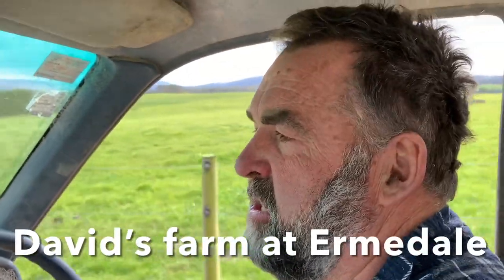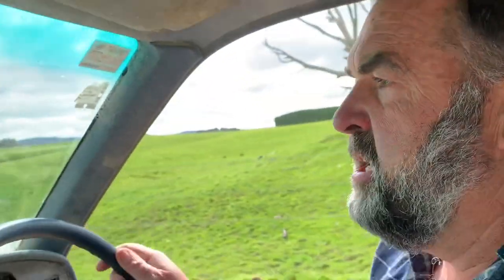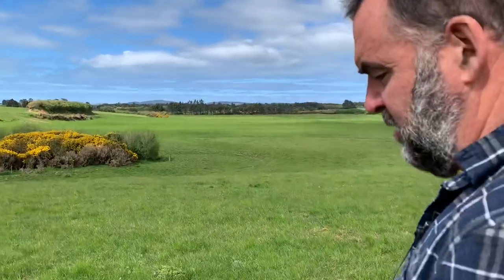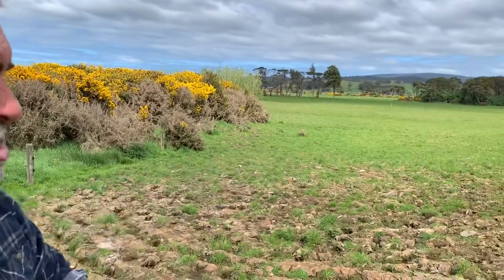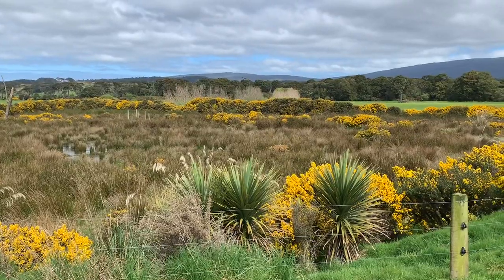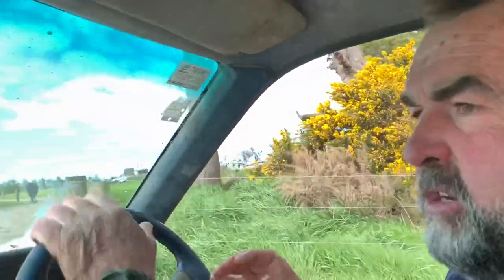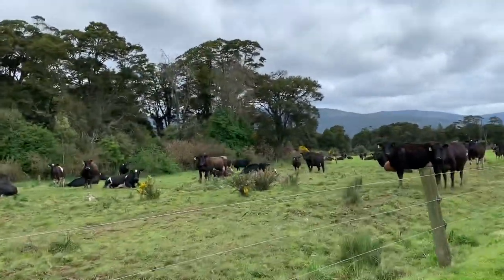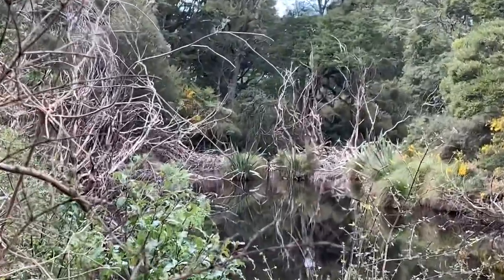Farm visit with Southland Regional Forum member David Diprose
On a tour of his Ermedale farm, Southland Regional Forum member David Diprose talks about the forum, farming, his love of the environment and other things.